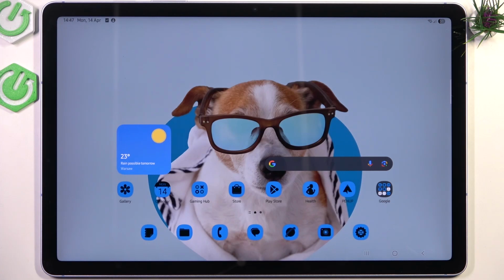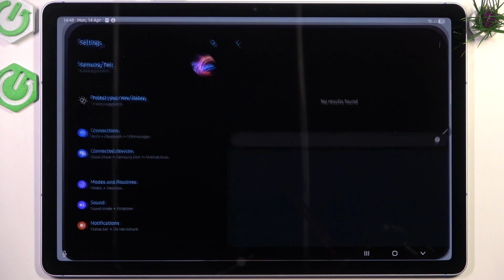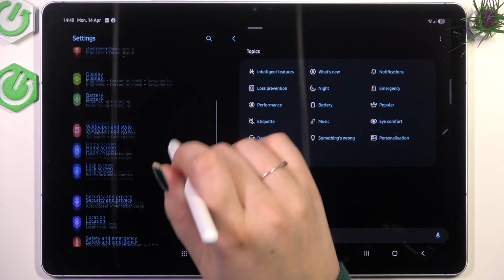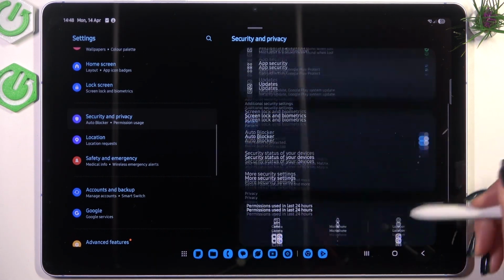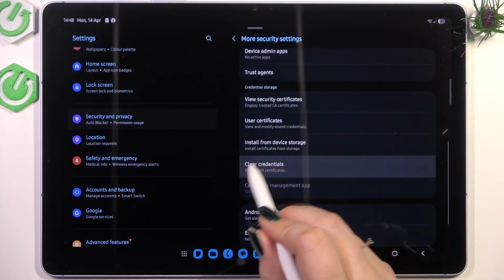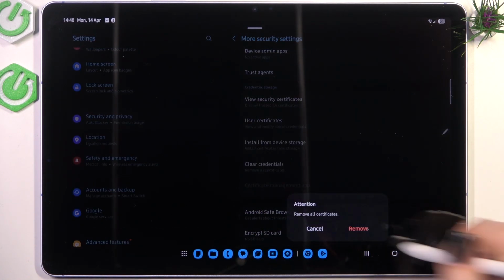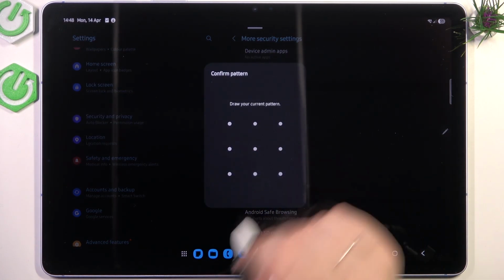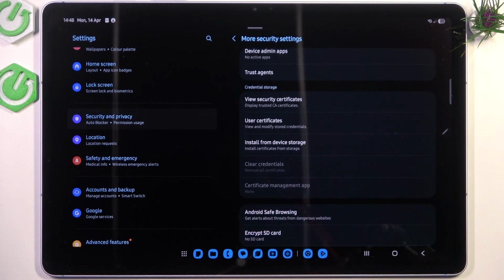How to Clear Credentials on Samsung Galaxy Tab S10 FE 5G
Learn how to securely clear saved credentials and certificates on your Samsung Galaxy Tab S10 FE 5G with this step-by-step guide. We'll show you how to remove stored Wi-Fi passwords, app login data, and security certificates through the device settings. This tutorial covers both basic credential management and advanced options for clearing all trusted certificates, helping you maintain privacy, troubleshoot connection issues, or prepare your tablet for resale.

How to remove saved passwords on Galaxy Tab S10 FE?
How to clear security certificates on Samsung Galaxy Tab S10 FE?
How to wipe credentials from Android device on Galaxy Tab S10 FE?